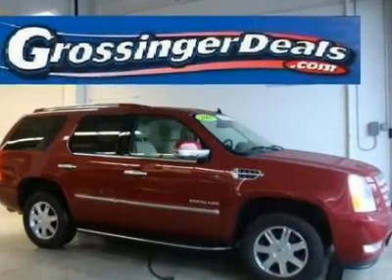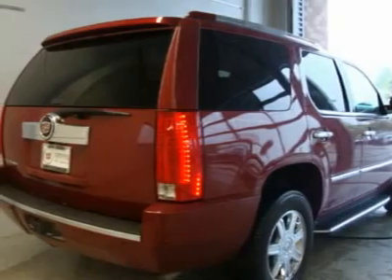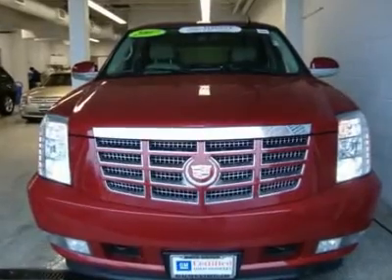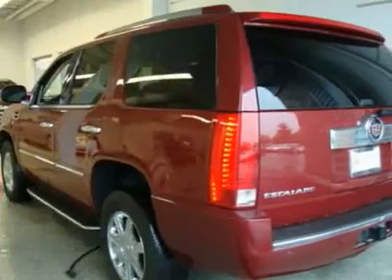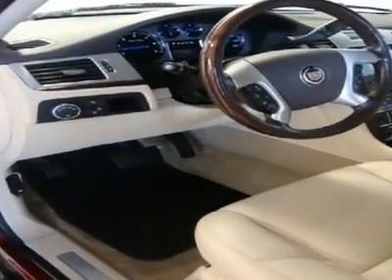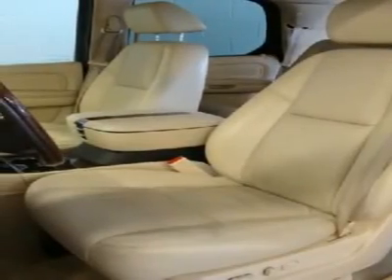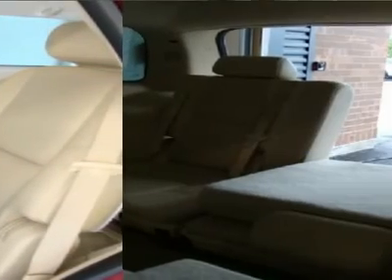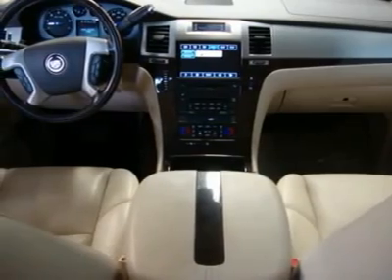2007 CADILLAC ESCALADE Lincolnwood, IL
2007 CADILLAC ESCALADE Lincolnwood, IL
Stock

Grossinger Autoplex Pre-Owned
6900 N McCormick Blvd

FULLY LOADED! GM CERTIFIED! LEATHER SEATS! SUNROOF! NAVIGATION! DVD PLAYER! EXTERIOR LUGGAGE RACK, ROOF-MOUNTED WITH CHROME ACCENT LUGGAGE RACK CENTER RAILS FASCIA, FRONT, BODY-COLOR FASCIA, REAR, BODY-COLOR MOLDINGS, COLOR-KEYED BODYSIDE, WITH CHROME ACCENTS ASSIST STEPS, BLACK WITH CHROME ACCENTS, MOUNTED BETWEEN FRONT AND REAR WHEELS (UPGRADEABLE TO (BRS) POWER-RETRACTABLE ASSIST STEPS.) HEADLAMPS, HIGH-INTENSITY DISCHARGE (HID) WITH (T74) TWILIGHT SENTINEL AND FLASH-TO-PASS FEATURE FOG LAMPS, FRONT RECTANGULAR HALOGEN, INTEGRAL IN FRONT FASCIA EXTERIOR CONT. DAYTIME RUNNING LAMPS, WITH AUTOMATIC EXTERIOR LAMP CONTROL TAIL LAMPS, LED ILLUMINATION GLASS, SOLAR-RAY DEEP-TINTED (ALL WINDOWS EXCEPT LIGHT-TINTED GLASS ON WINDSHIELD, DRIVER- AND FRONT PASSENGER-SIDE GLASS) MIRRORS, OUTSIDE HEATED POWER-ADJUSTABLE, POWER-FOLDING AND DRIVER-SIDE AUTO-DIMMING, COLOR-KEYED, WITH INTEGRATED TURN SIGNAL INDICATORS, GROUND ILLUMINATION AND PROGRAMMABLE TO PROVIDE CURB VIEW WHEN IN REVERSE WINDSHIELD WASHER FLUID SYSTEM, HEATED WIPERS, FRONT INTERMITTENT, RAINSENSE